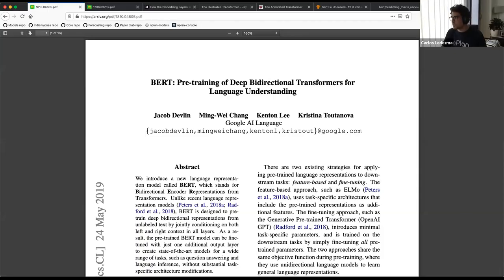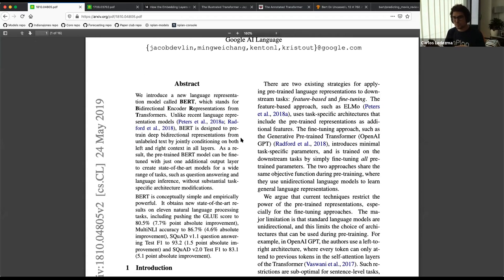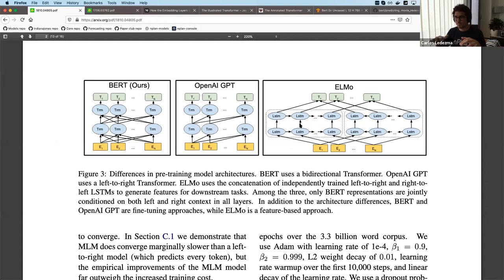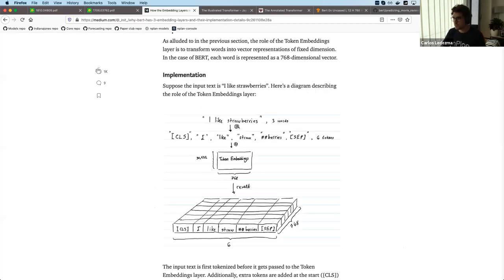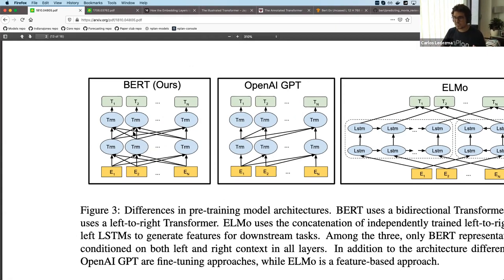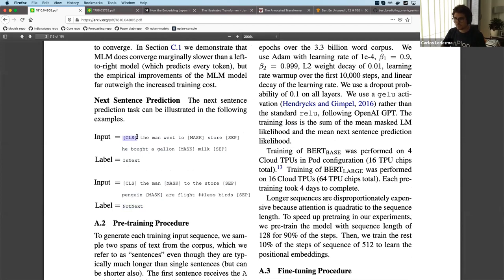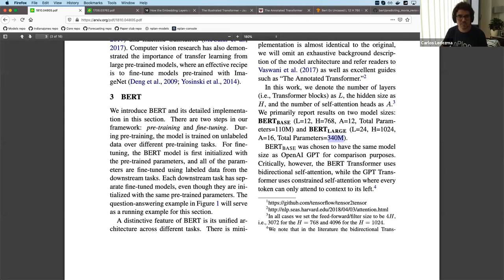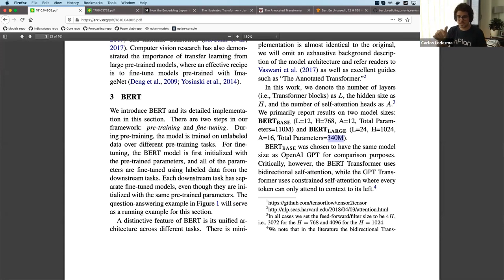Bert: Pre-training of Deep bidirectional Transformers for Language Understanding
Carlos Ledesma
Paper Club
10th September